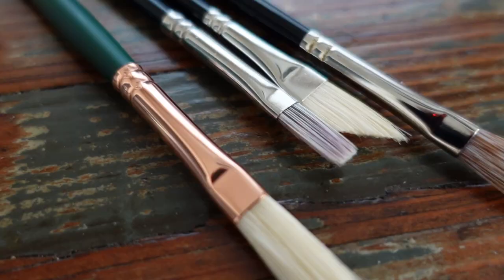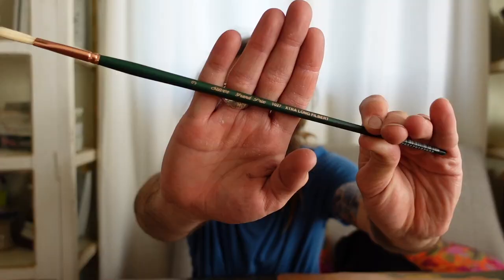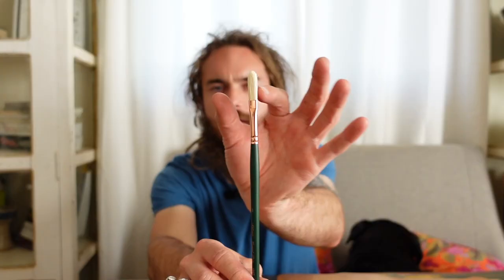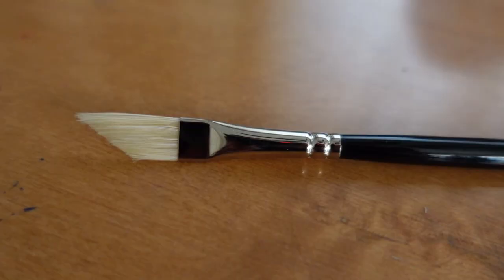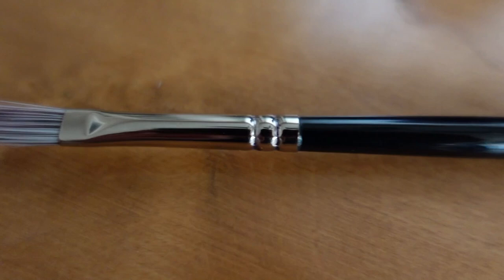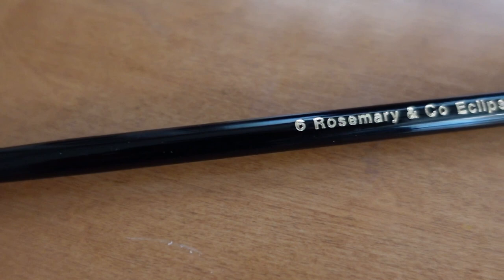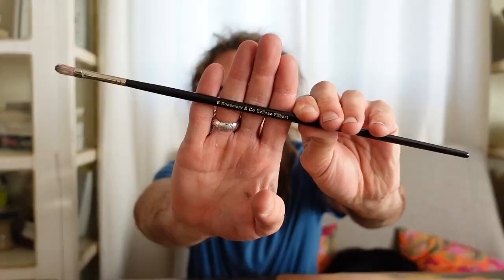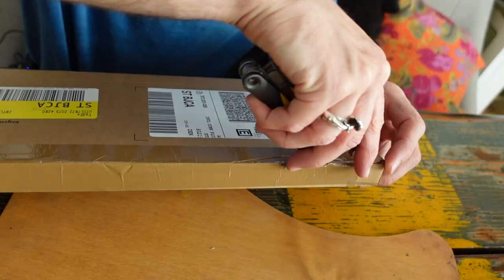Top 5 Oil Painting Brushes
Find out what my top 5 favorite brushes are - with a twist!

5 ?

FB: Tanner Steed Fine Art